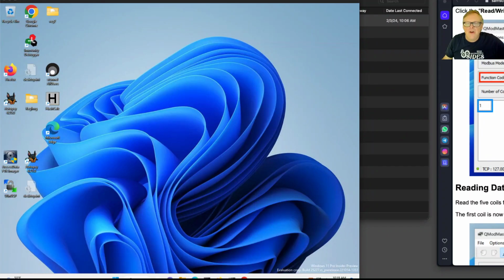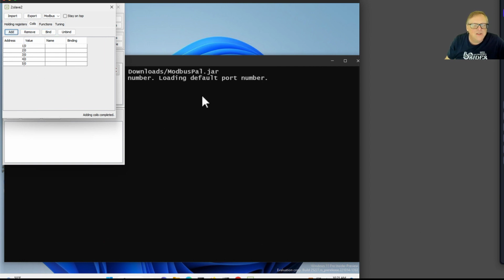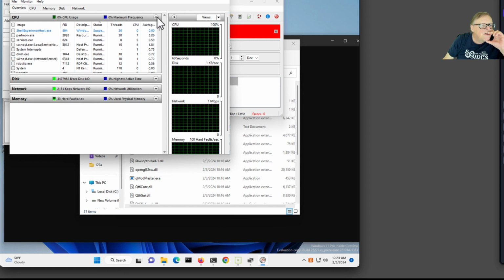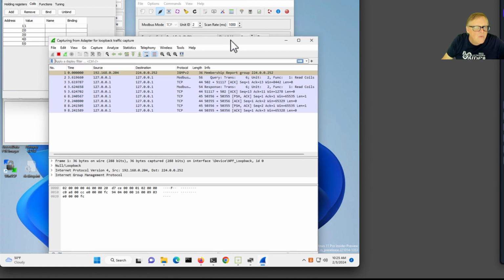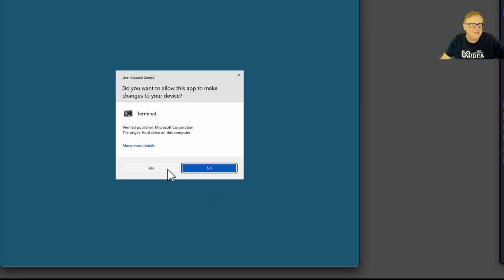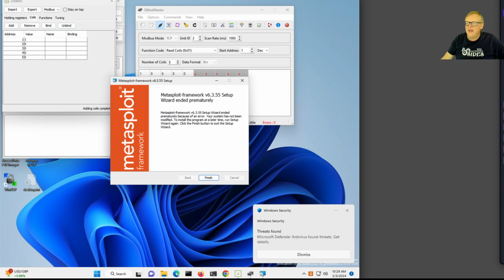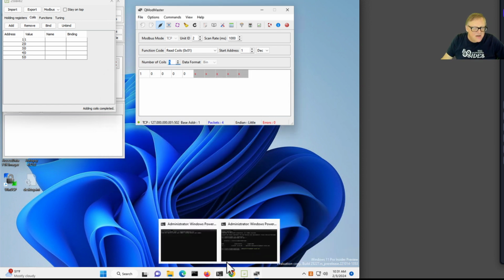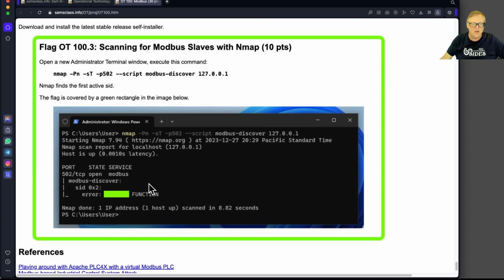OT 100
For an unofficial college course in Operational Technology Security